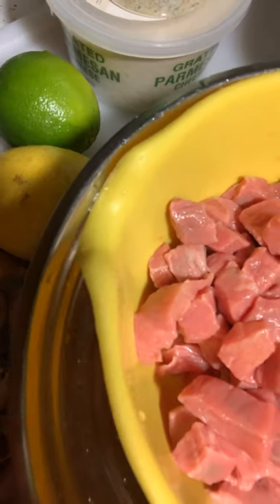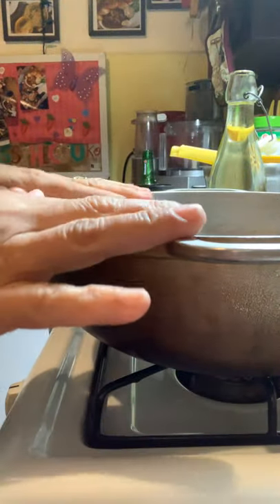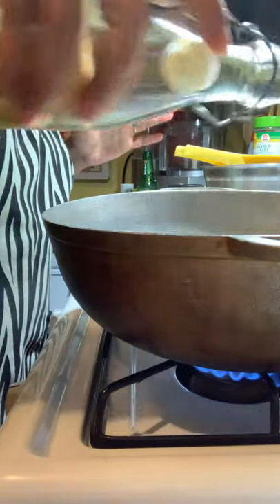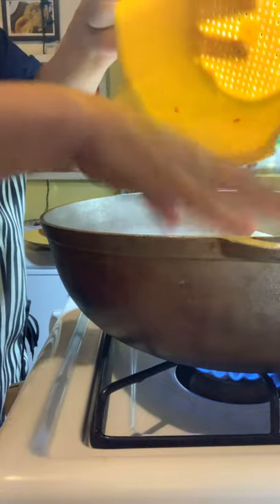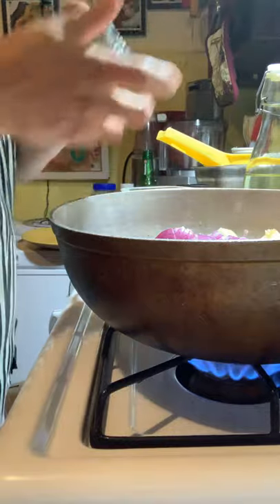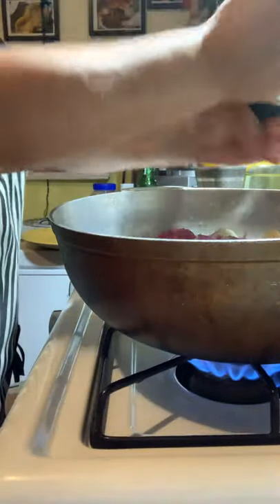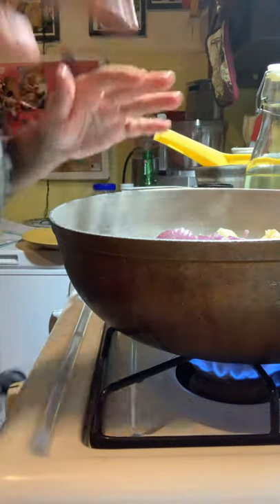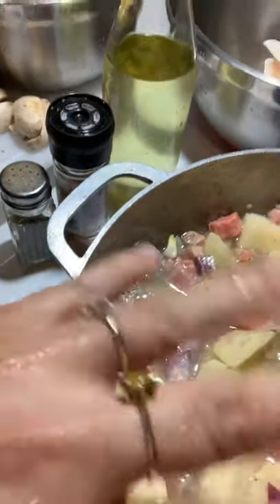Cooking with love ❤️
Follow the lovely ingredients to this beautiful deliciousness❤️😘👩🏽‍🍳